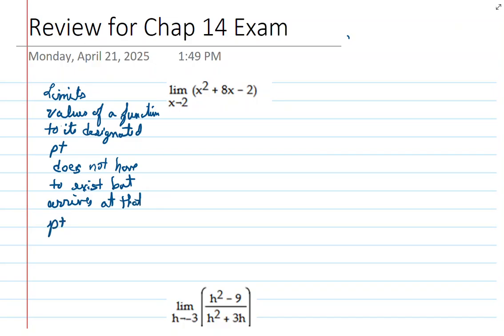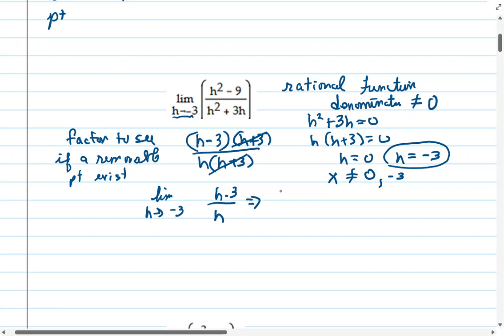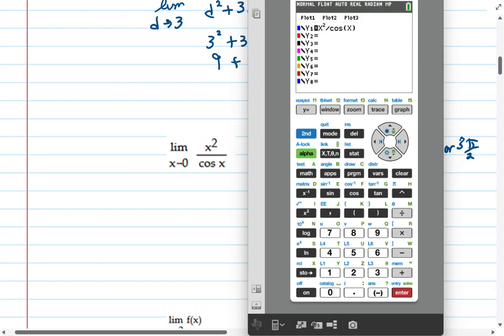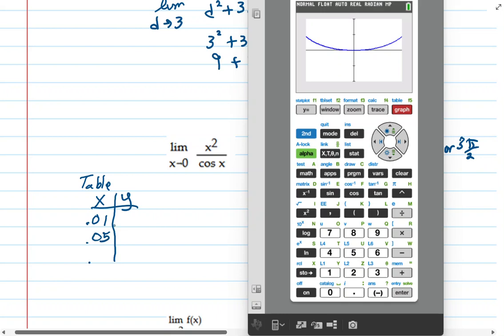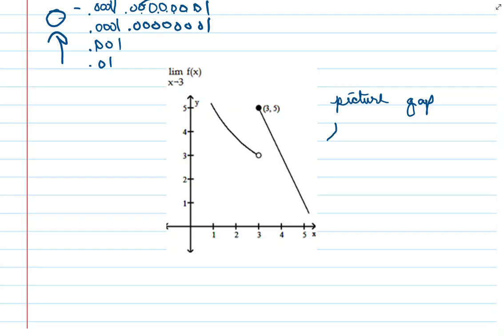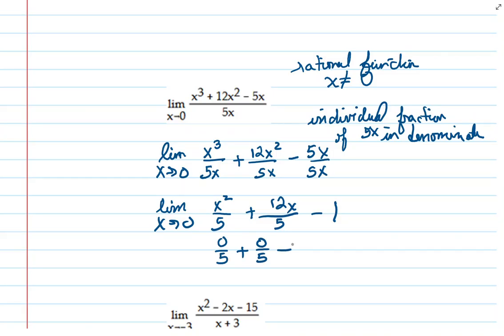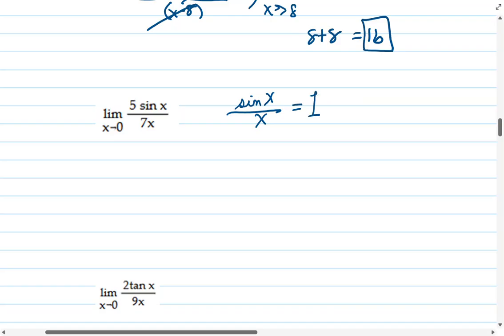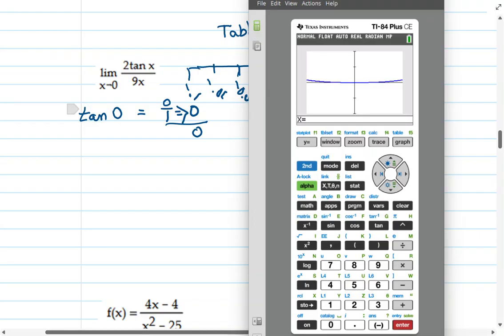Review for Chap 14 Exam Part A